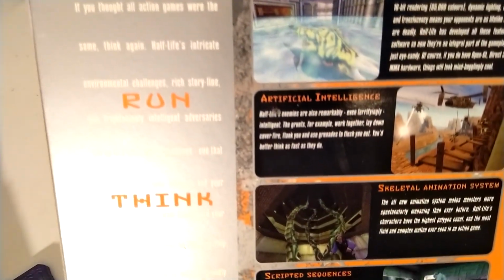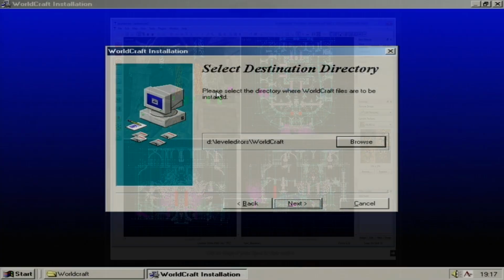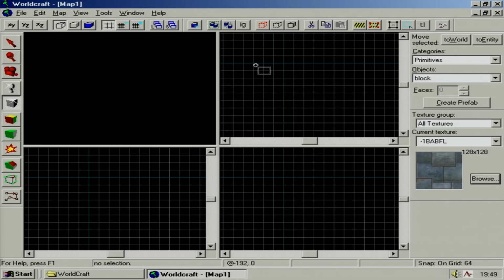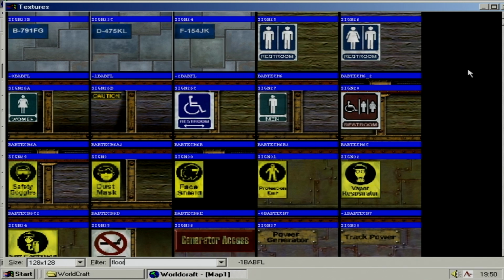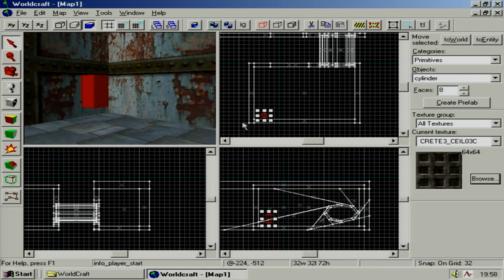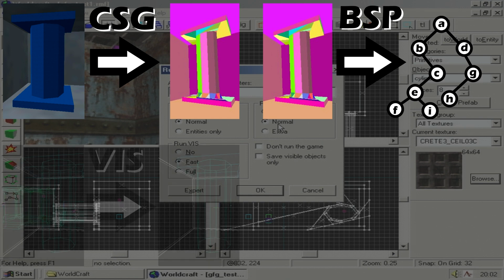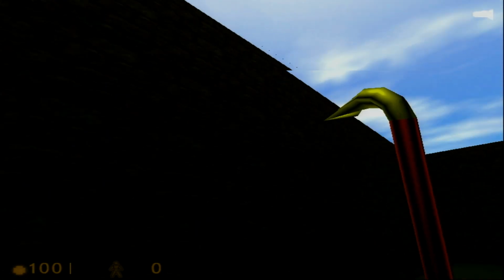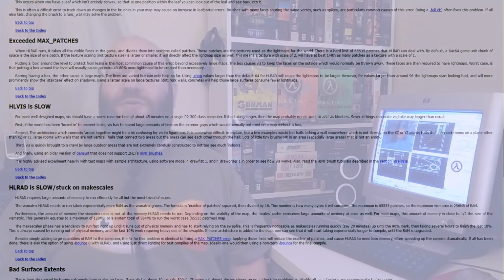Half-Life : WorldCrafting a classic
As its the 20th anniversary of Half-life I decided to not at the game directly but the level editor that made the game. World Craft!

So join me in a nostalgic look back at the editor I've spent the most time messing around in, WorldCraft